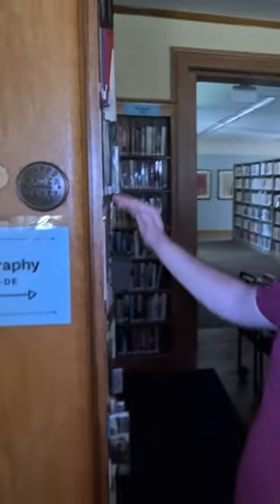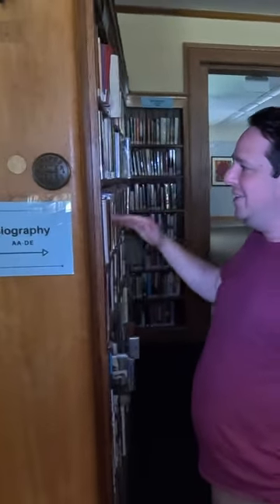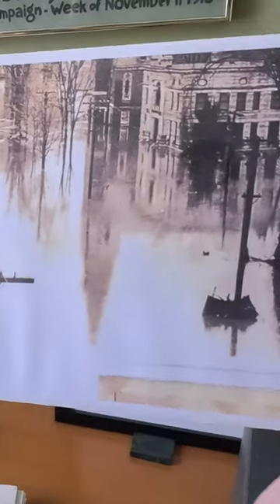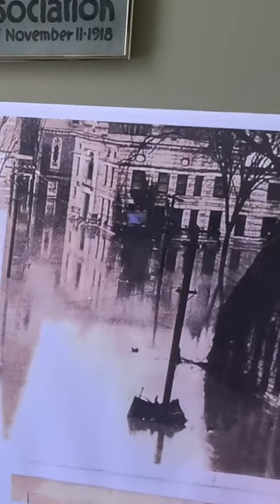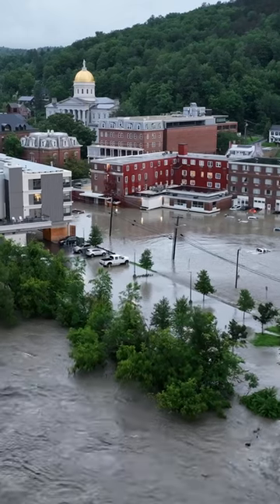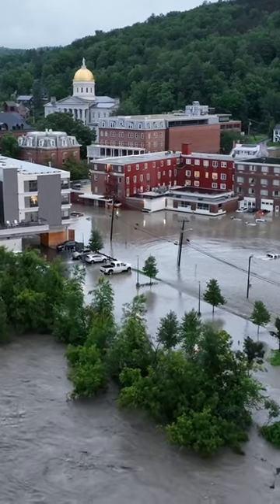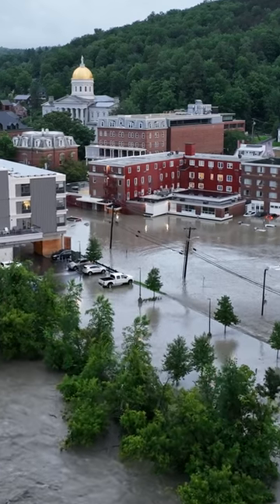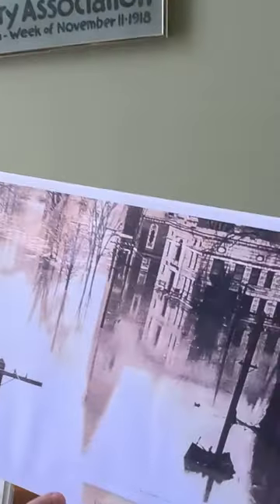Montpelier Flood: Historic Kellogg-Hubbard Library's Near Catastrophe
Discover the captivating story of the Kellogg-Hubbard Library in Montpelier, Vermont. Uncover the devastating flood that submerged thousands of books under 8 feet of water, and learn how the library narrowly escaped a catastrophic loss during the historic 1927 deluge. Join us as we delve into the library's remarkable resilience and the tales of preservation against the forces of nature.